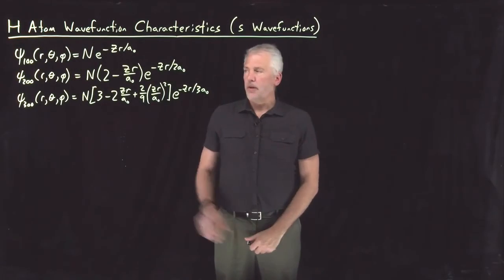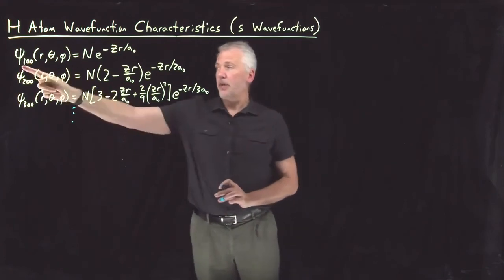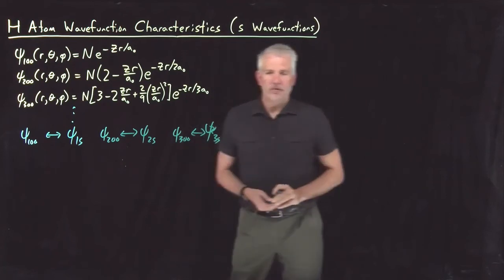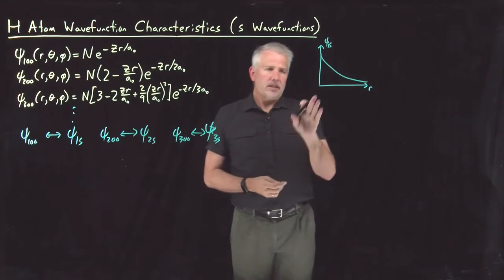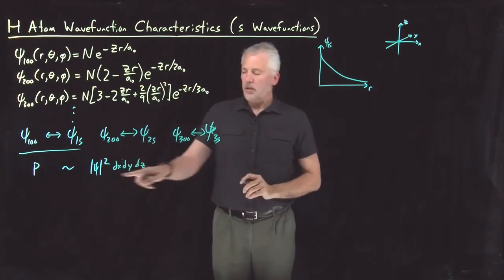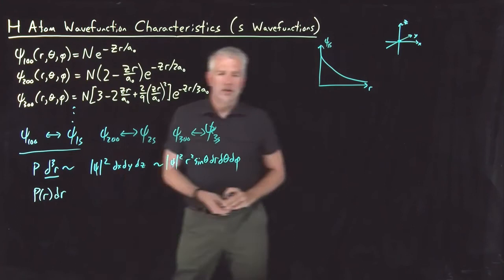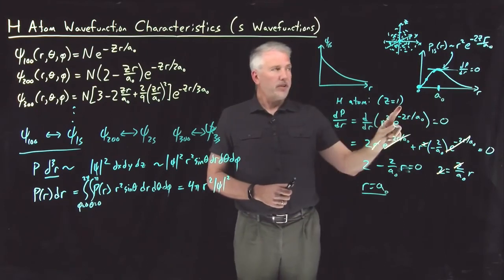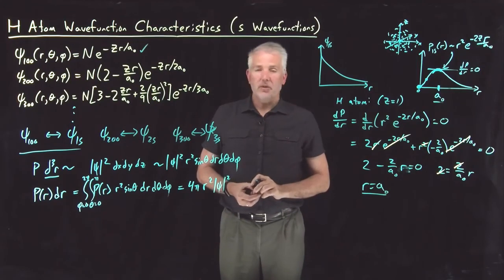H Atom wavefunction Characteristics (s)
The H atom wavefunctions with quantum number l=0 are called s orbitals. Electrons in these wavefunctions are spherically symmetric, and may have radial nodes.